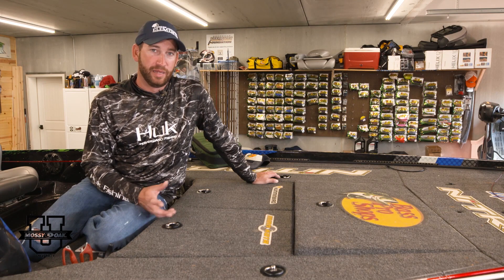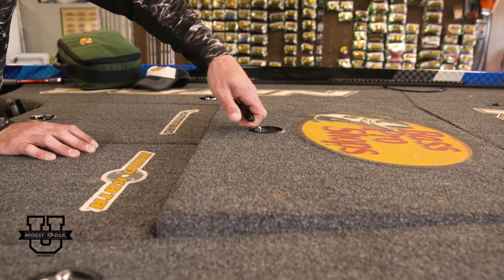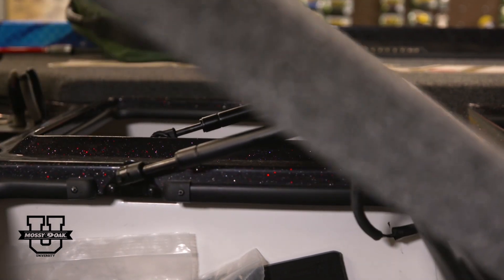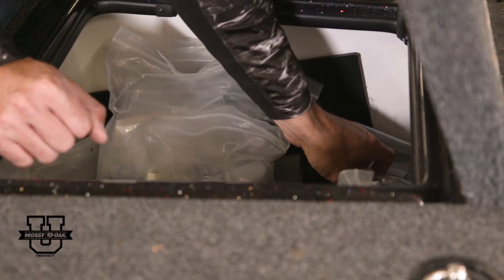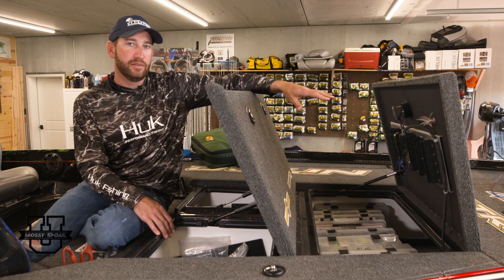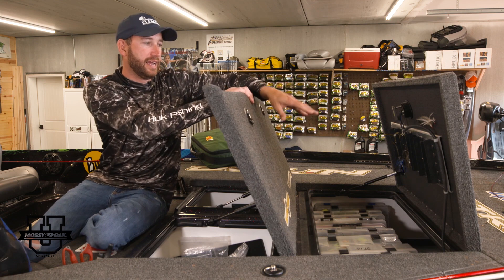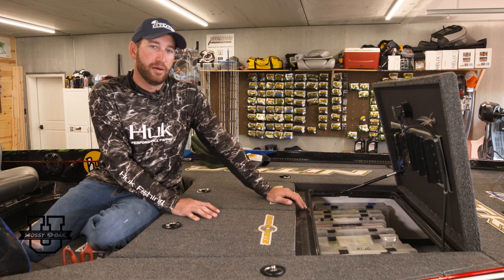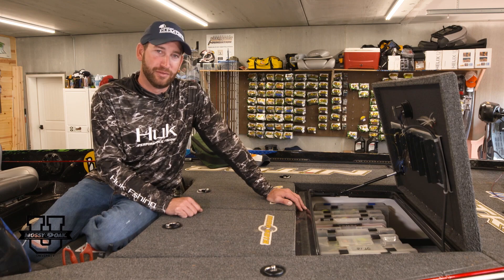How to Organize Your Bass Fishing Gear with Ott DeFoe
Having your most needed tackle close by saves critical time when fishing a tournament. Here's how I do it in my Nitro Z-21.